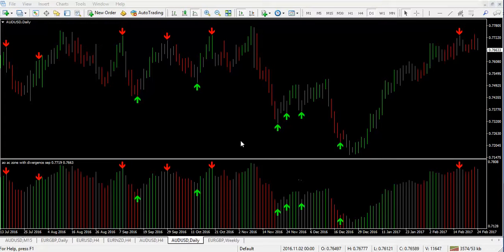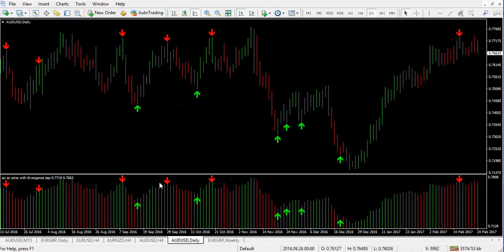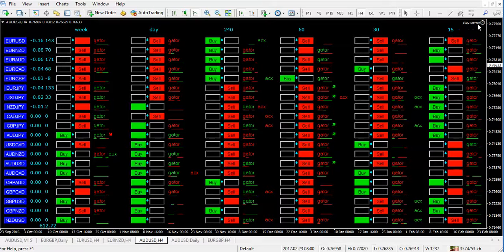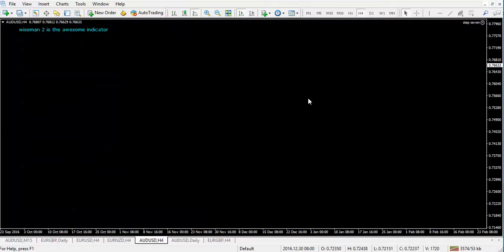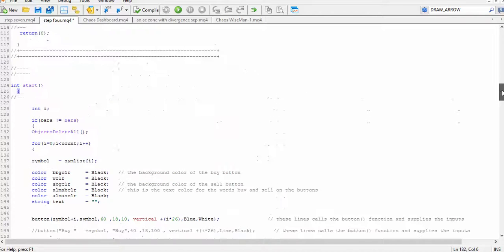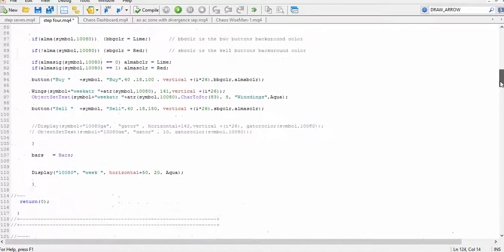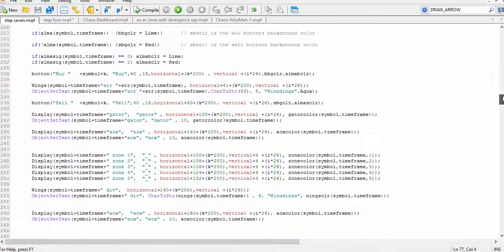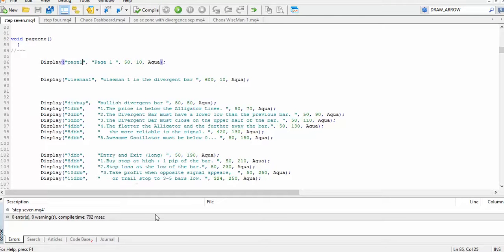step 7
slight changes. explanation of multiple page advisors. plus an indicator that will be posted on enivids site, earnforex.com. h